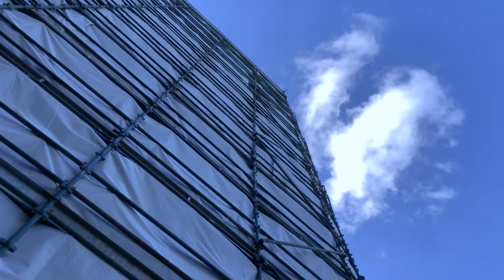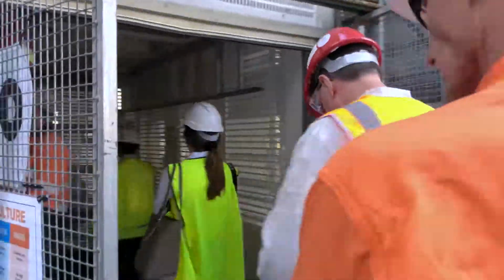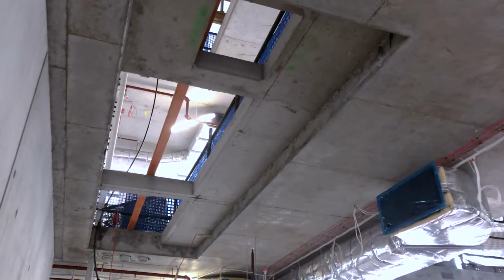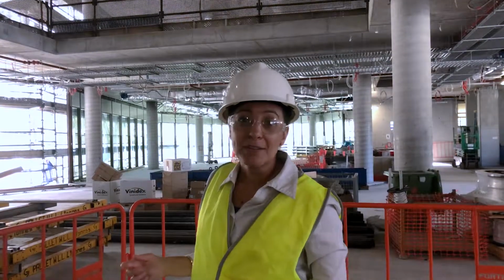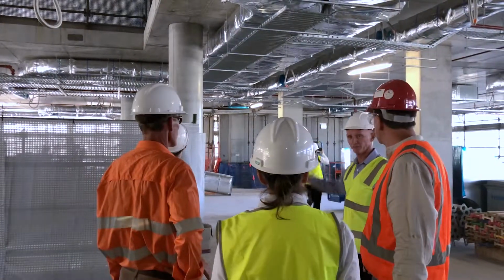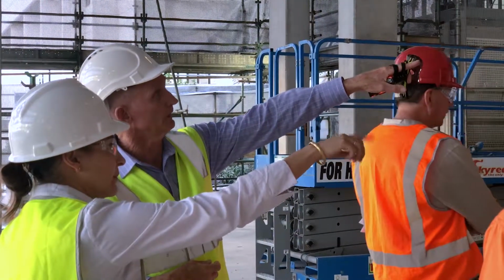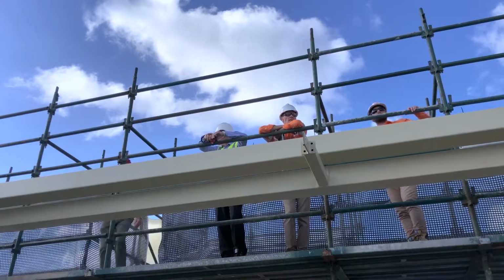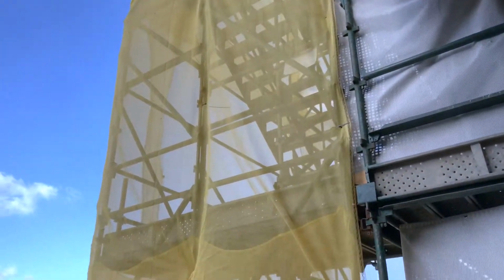The New Academic Building (N79) under construction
Take a tour of Griffith University's new Academic Building construction!

The New Academic Building (N79) will provide 6 levels of accommodation for professional and academic staff and students. The building will include office space, specialised laboratories, workshops, informal learning spaces, engagement spaces, a simulation studio and rooftop plant room.

The project highlights the exemplary standard of smart buildings of the future – energy efficient, fitting form to function.

On completion, the building will enable flexible best practice teaching and engagement spaces, providing the School of Engineering with a prominent location at Nathan campus.